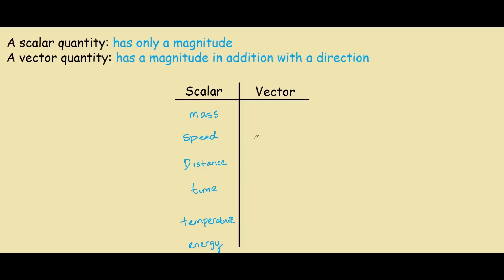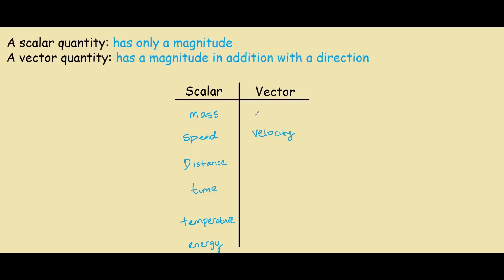Examples of Scalar and Vector Quantities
Scalar quantities only have magnitude
Vector quantities have magnitude and direction

List of Scalar Quantities
Area, Mass, Density, Temperature, Speed, Distance, Power, Energy and Time

List of Vector Quantities
Velocity, Displacement, Impulse, Momentum, Torque and Force